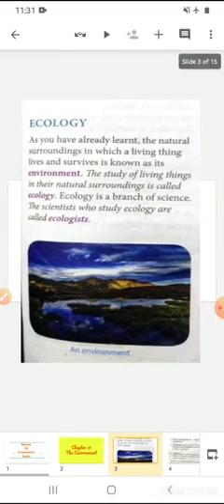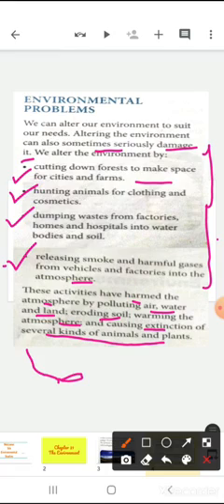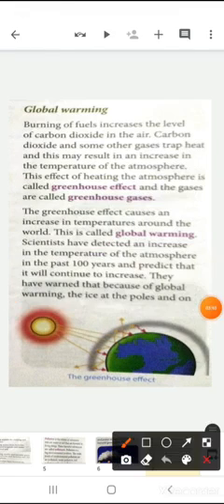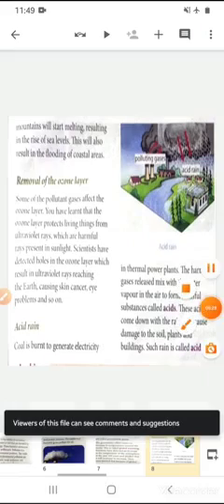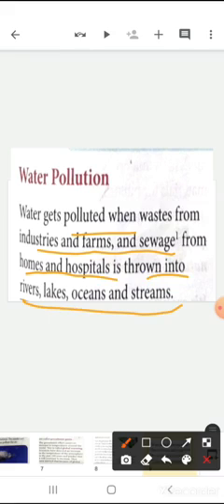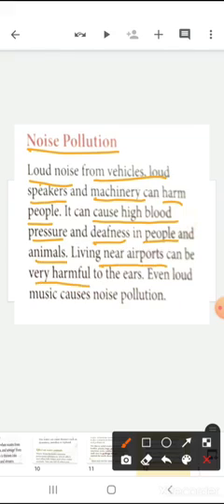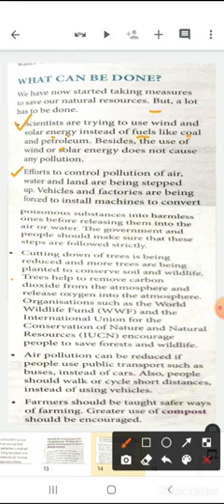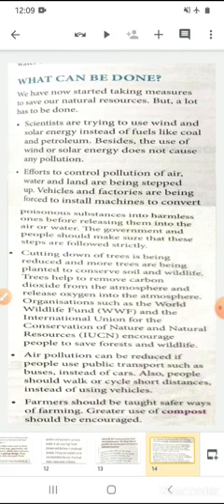Class5_Est_ch15_The Environment_23022021